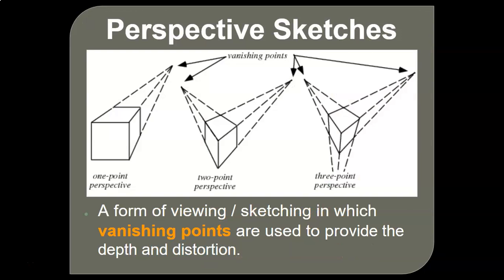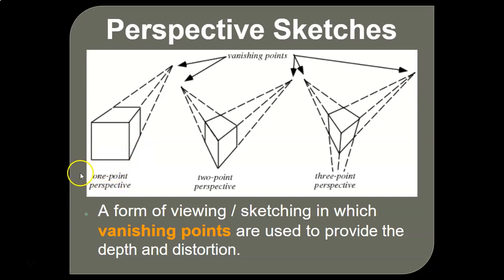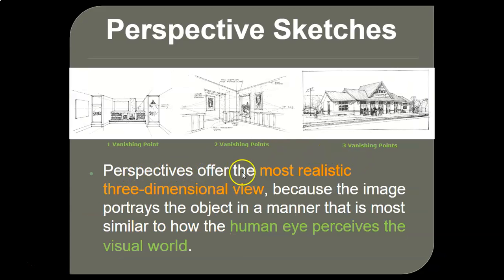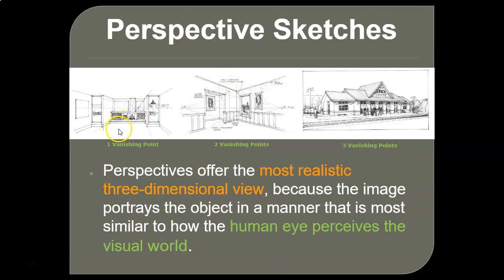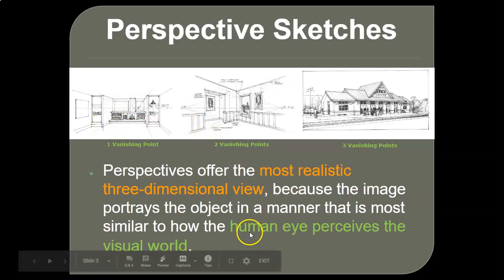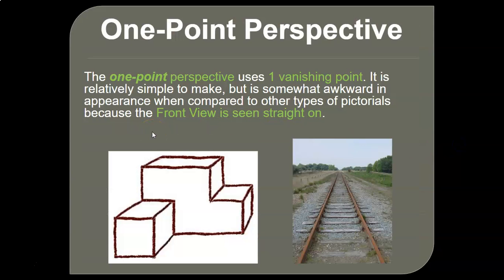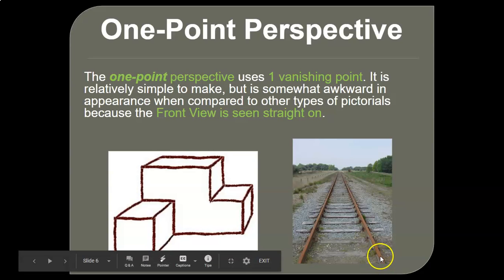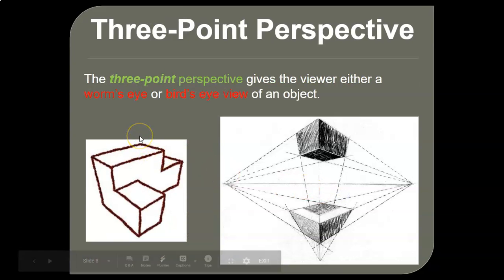VD Understanding Perspective Views